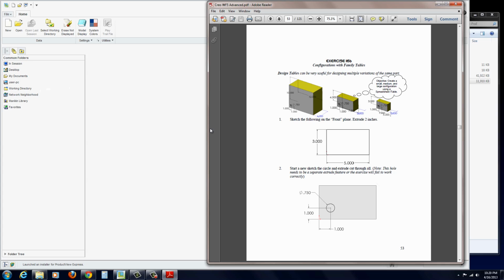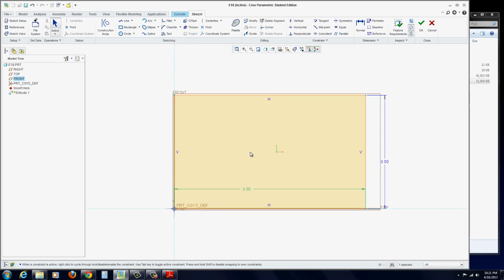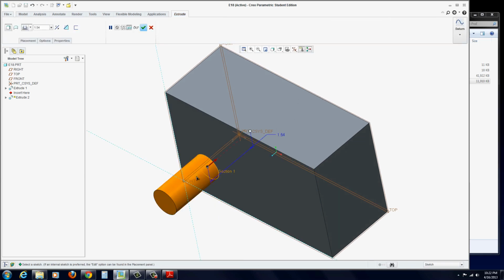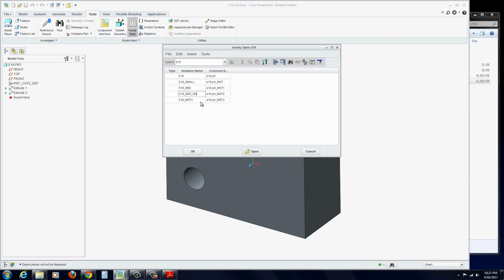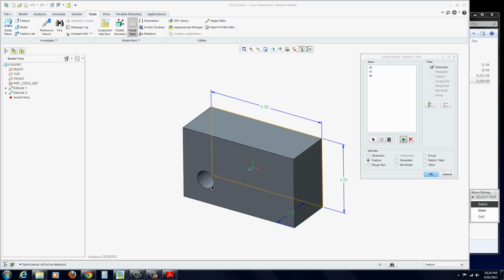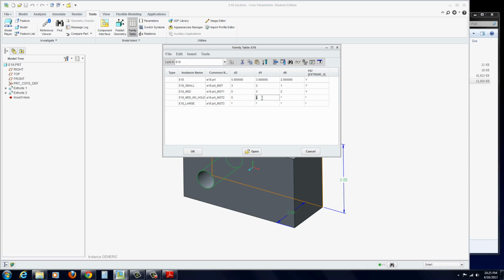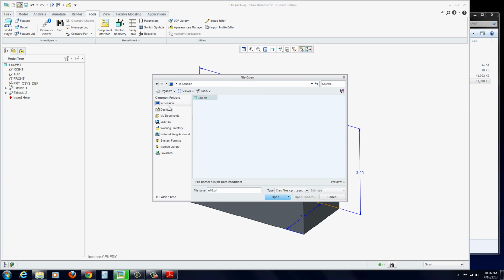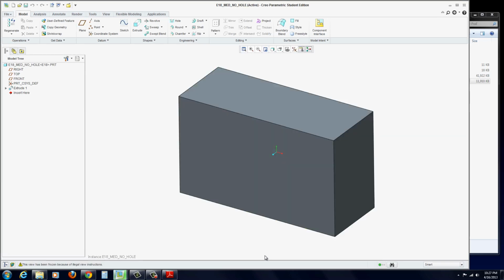E18 CREO Parametric 2.0 Family Tables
Exercise 18 - More Family Tables. Building a table from a new part.